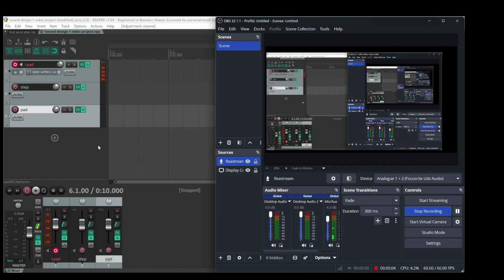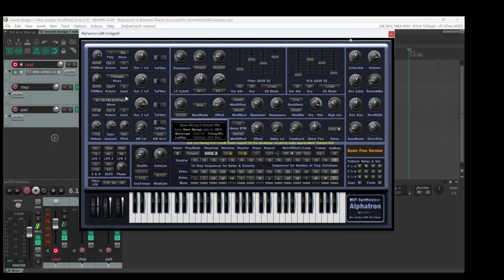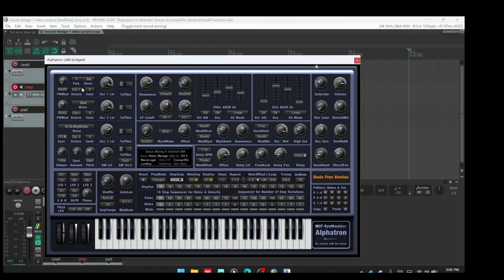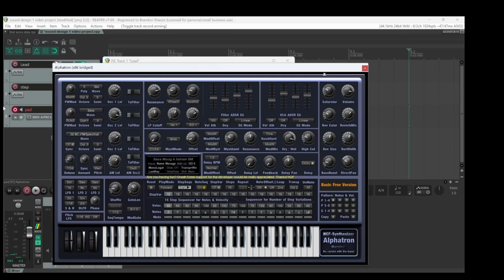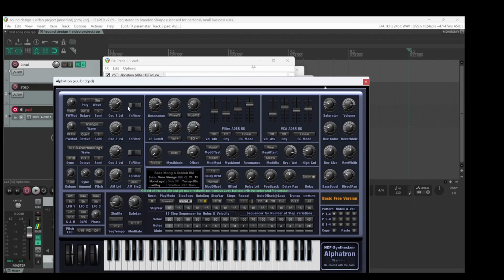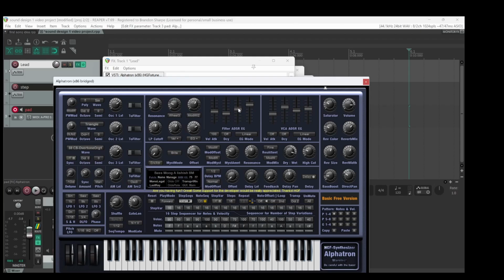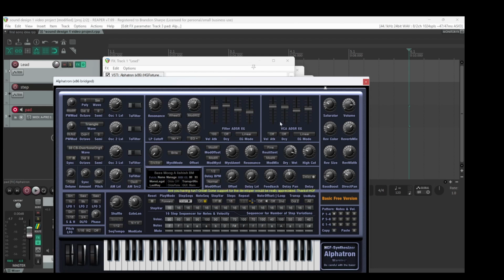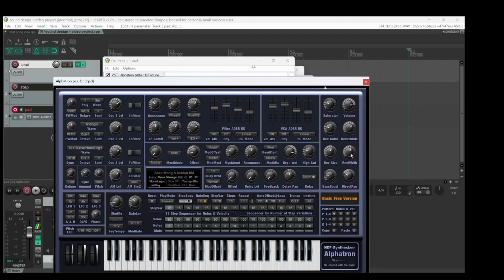Designing Sounds in Reaper (Using Alphatron)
Join me as I create three patches for future use in the Alphatron synthesizer! This video provides a basic overview of the synth along with a quick run through of how to create some different sounds without using different plugins. I hope you find this helpful ! In the 2nd part I will show creating music with these patches.